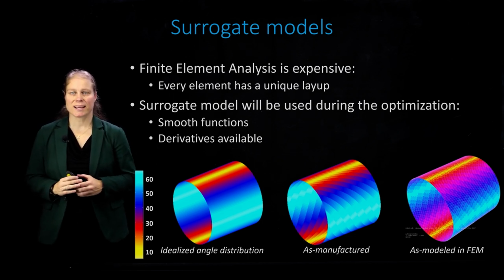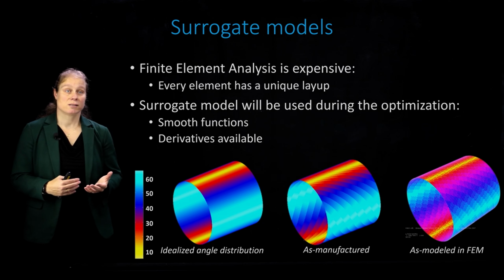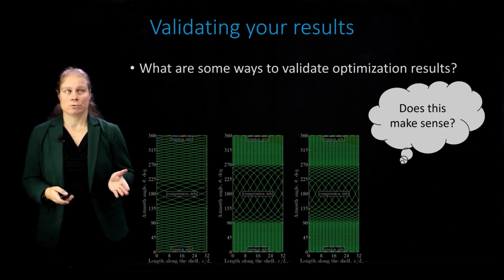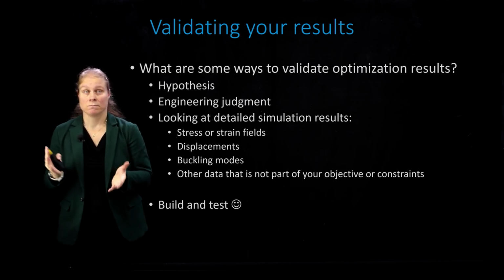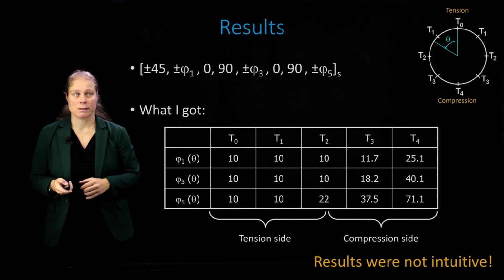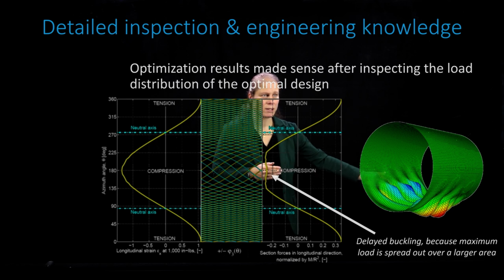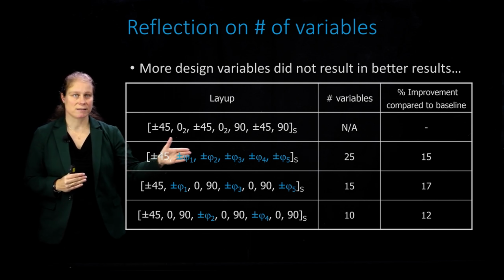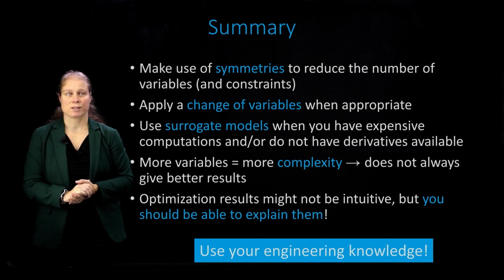Engineering Optimization Part 3: Validating Optimization Results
Agnes Blom-Schieber (Boeing Technical Fellow, PhD) concludes this lectures series with a discussion of how optimizer results are validated and interpreted in practice. Continuing with the previous case study of optimizing fiber orientation in composite parts, Dr. Blom-Schieber draws on her experience in academia and industry to provide examples of, explanations for, and solutions to common pitfalls experienced when interpreting optimizer results and translating those results into engineering solutions.

%%% CHAPTERS %%%
00:00 Surrogate Models
03:40 Validating Optimization Results
09:33 Case Study: Cylinder in Bending
15:49 Reflection on Variable Count
19:16 Summary